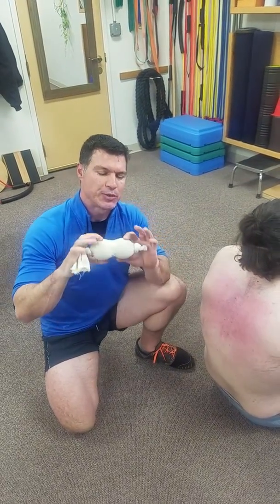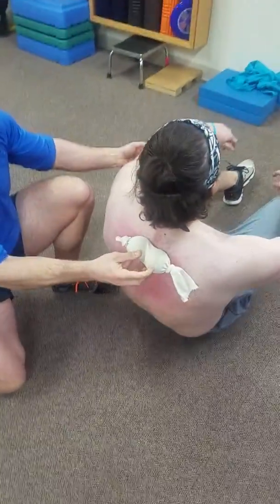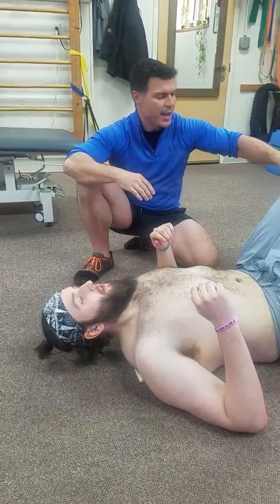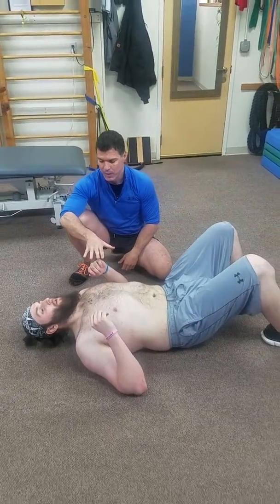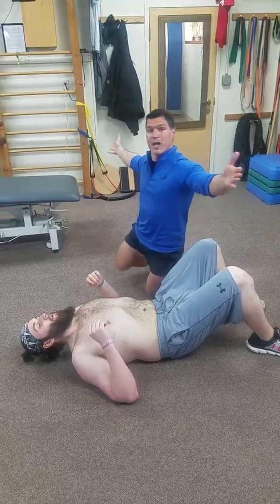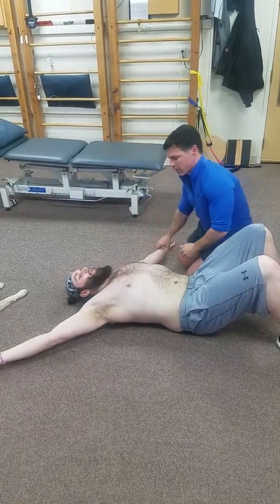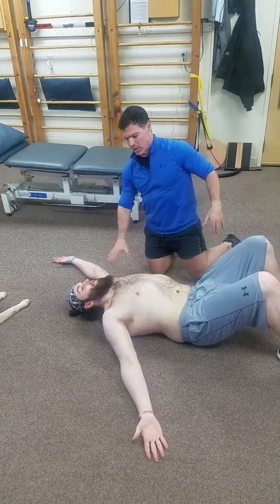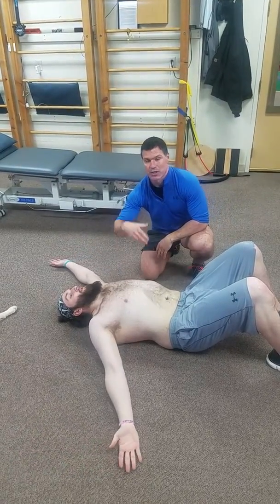Peanut Roller: Free up your back muscles